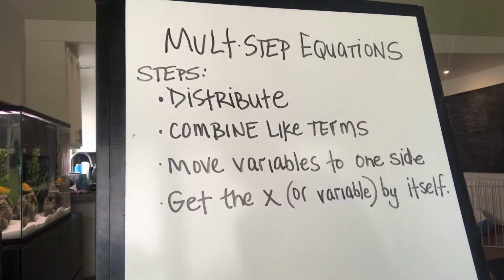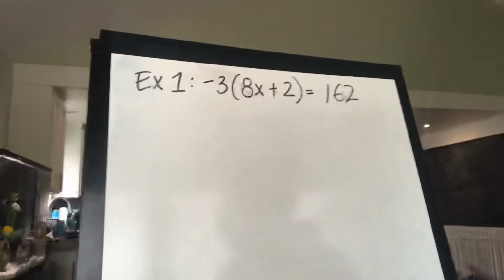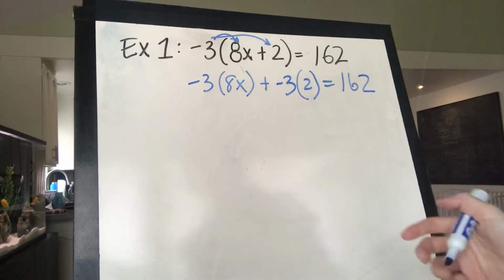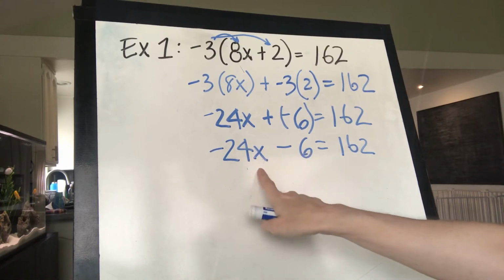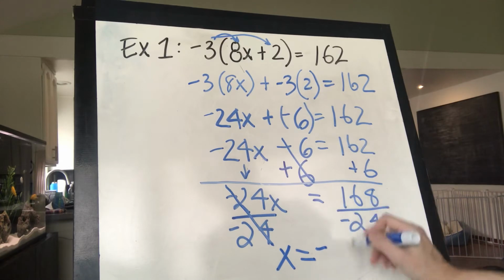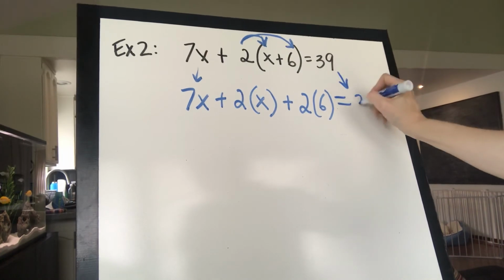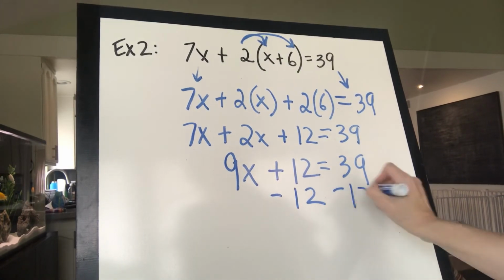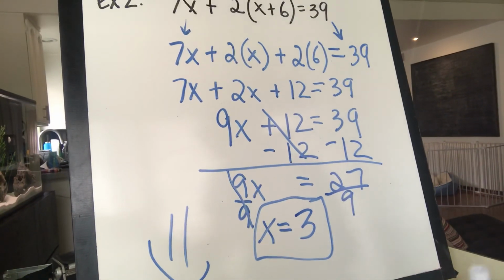MultStep with Distributive Property